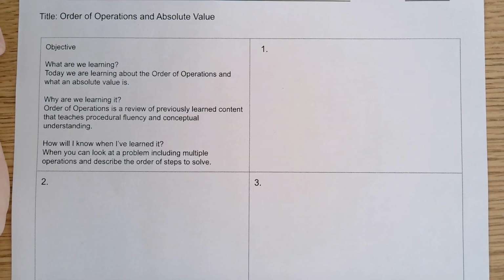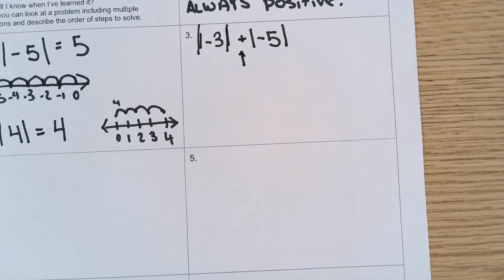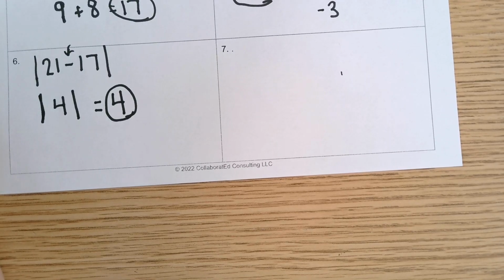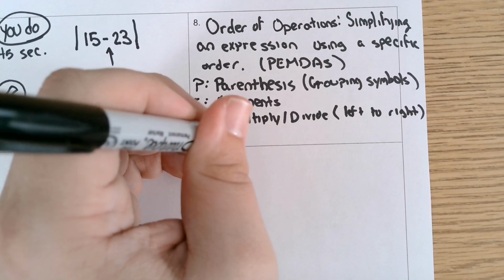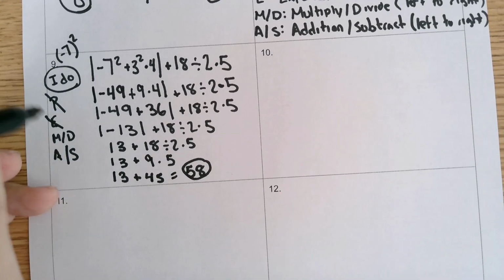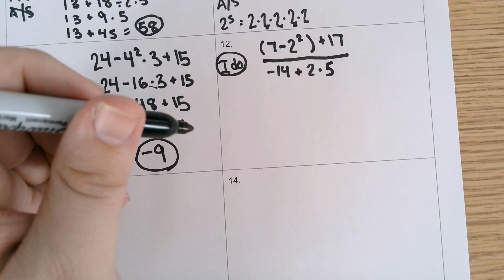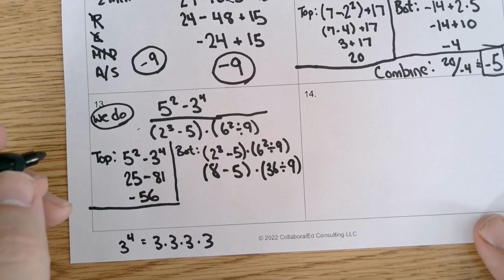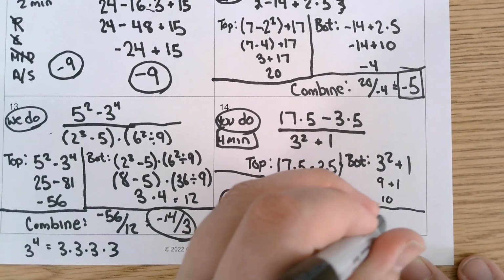Algebra I Review Lesson 1: Absolute Value/PEMDAS